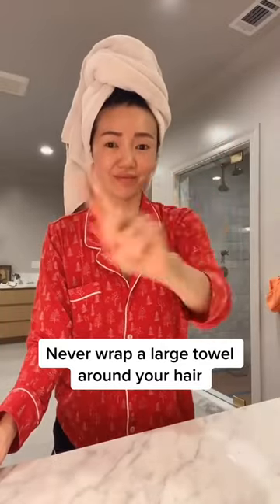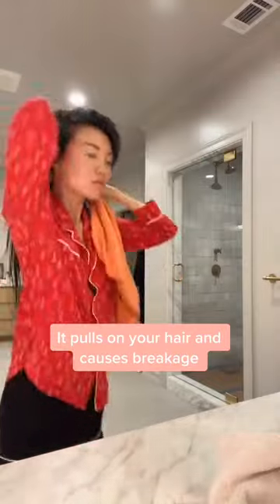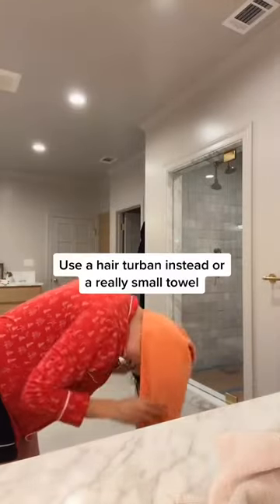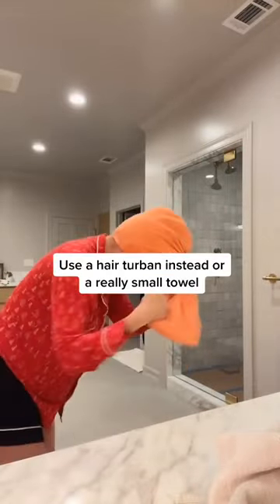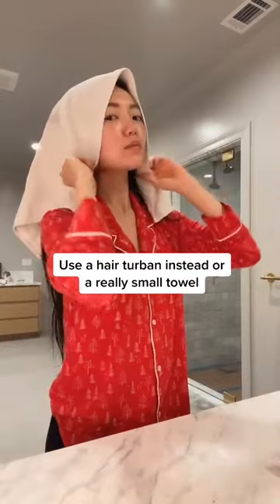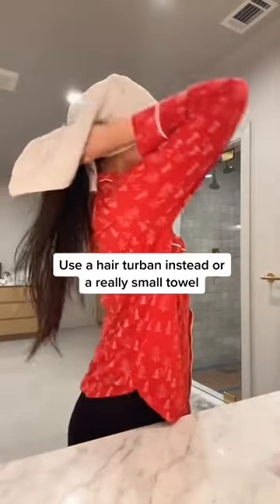This tip is coming from a girl who used to have a receding hairline